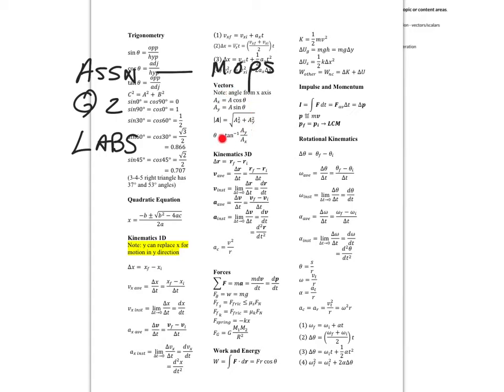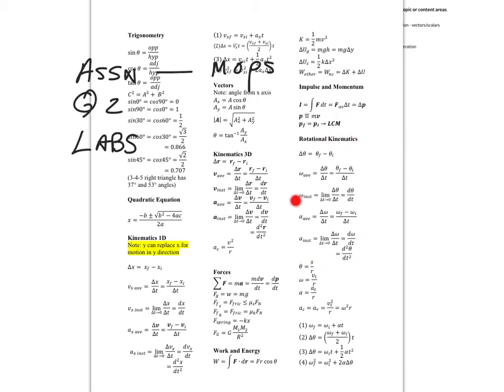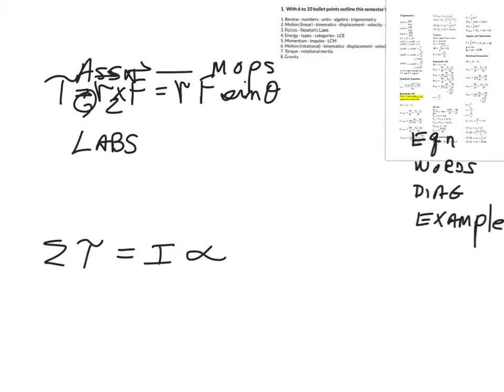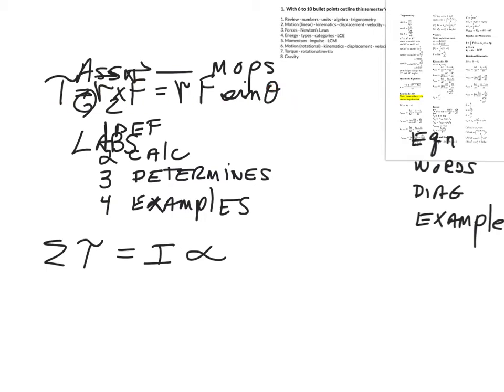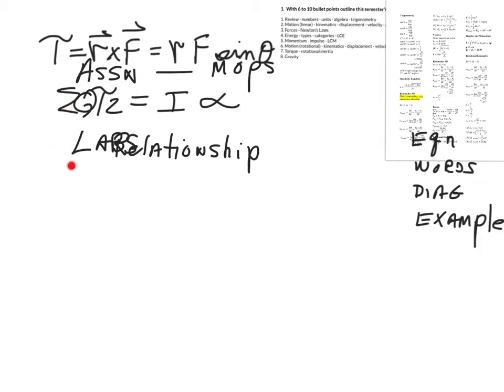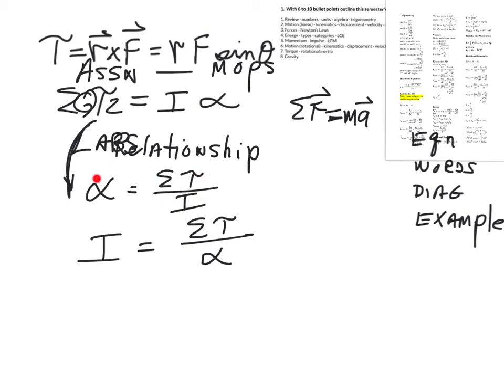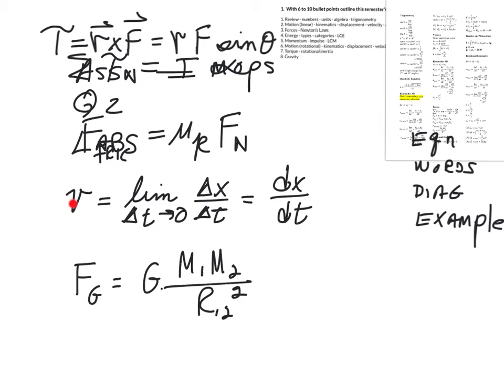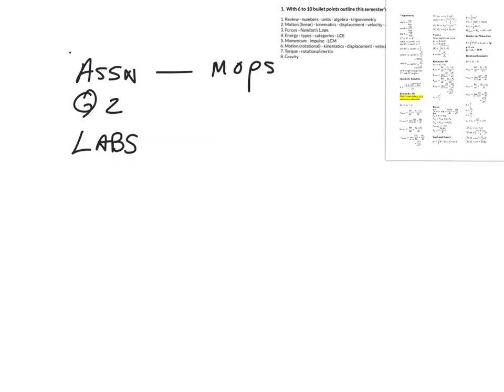Final Exam F21